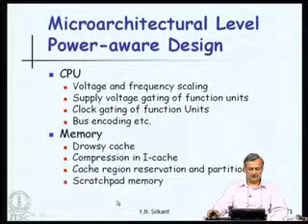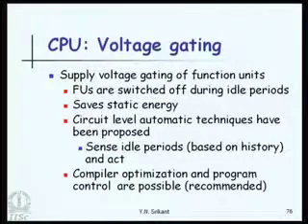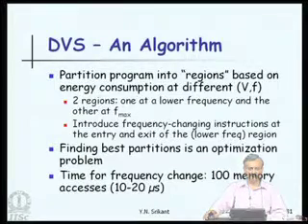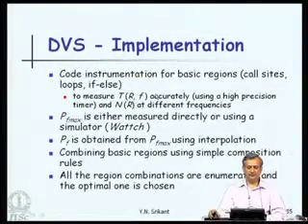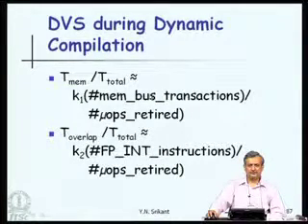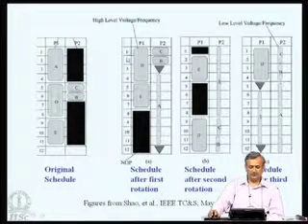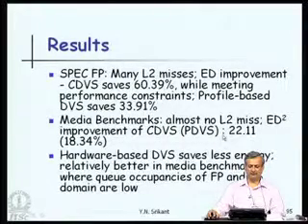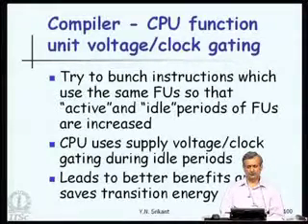Mod-17 Lec-34 Energy-Aware Software System-Part 3